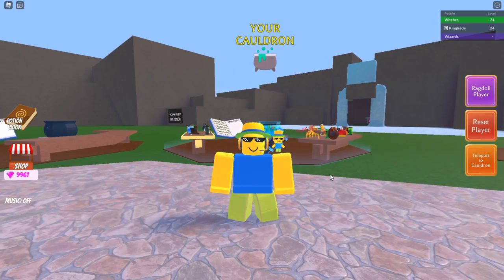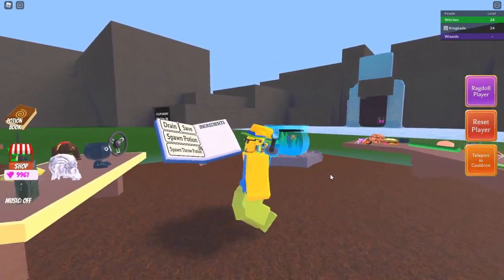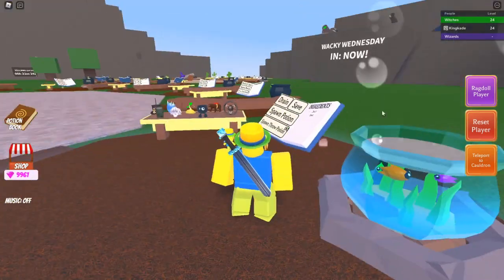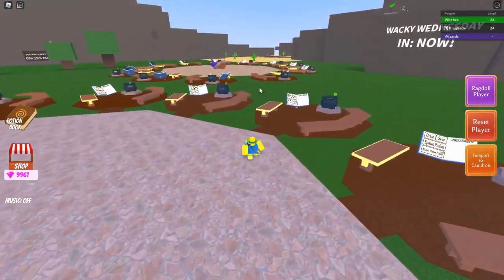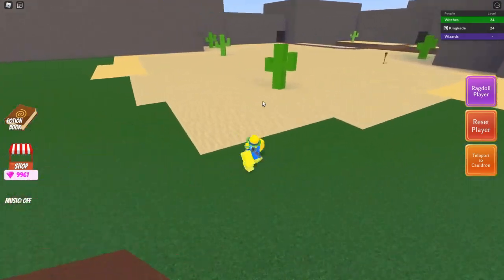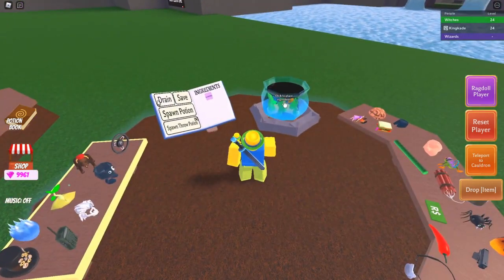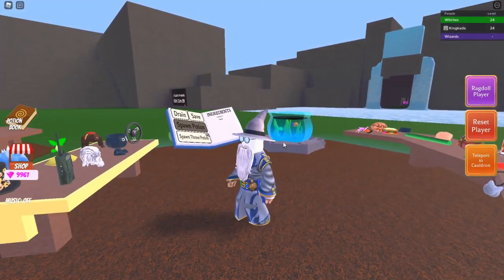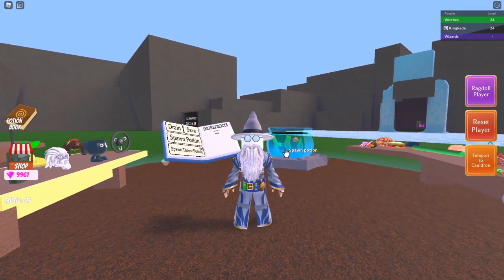How To Get Nomer's Head [Wacky Wizards]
This is how to get nomers head in wacky wizards